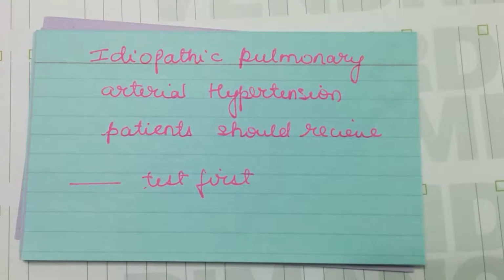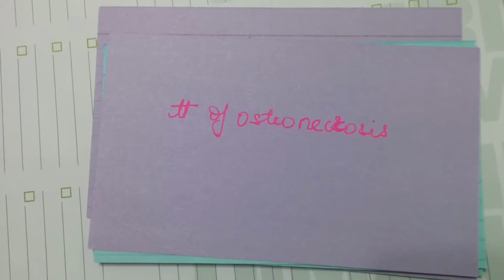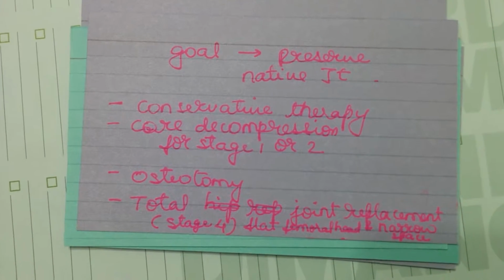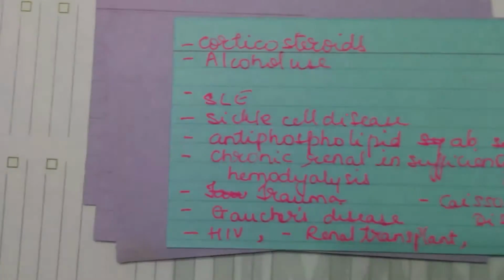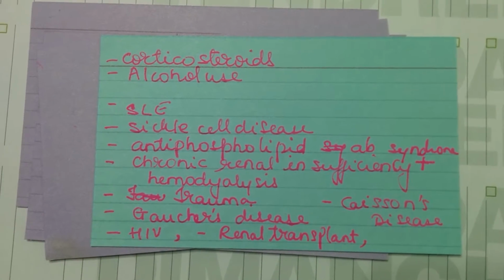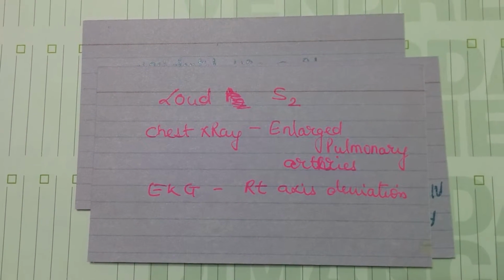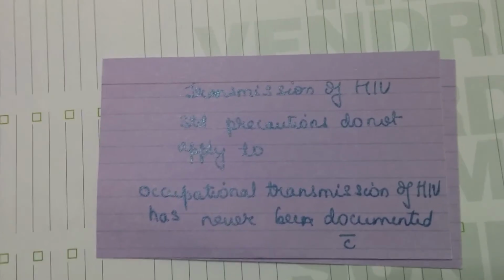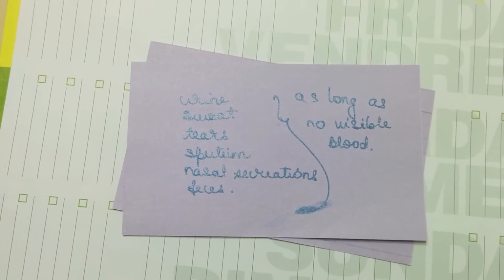Usmle step 3 preparation/ flash cards 4